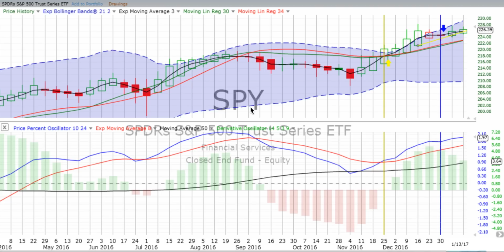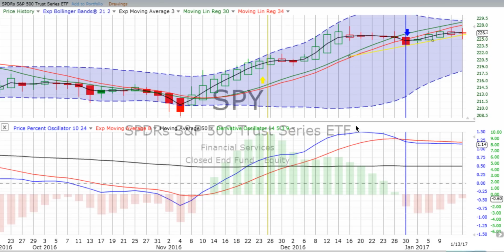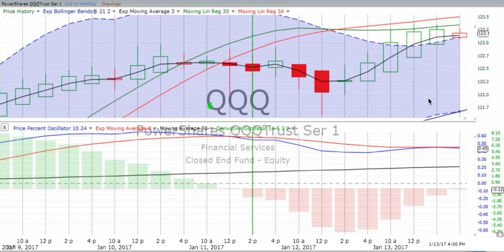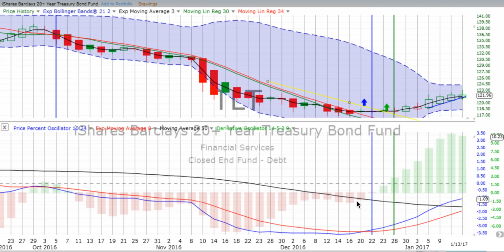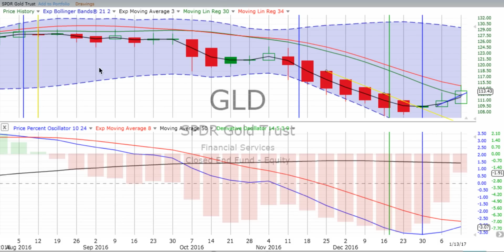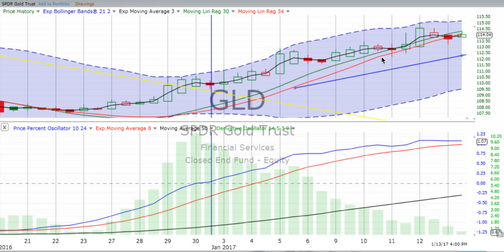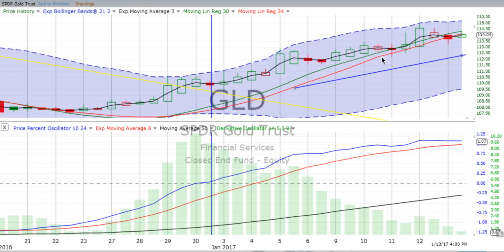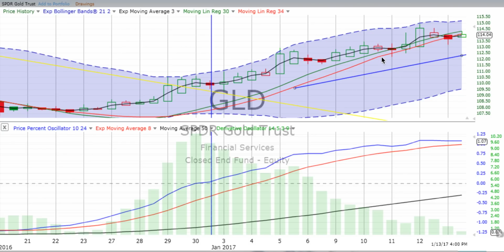Comprehensive Market Review & Forecast, Tuesday, January 17, 2017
Here are our comprehensive stock chart reviews and forecasts of the S&P 500, NASDAQ 100, Gold & Bonds. At ChartingWealth.com we urge you to "Follow the charts, NOT the noise!"

In just a few short minutes, we update you on what we see taking place in the market. At the end of every week, we give you this overview of the S&P 500, NASDAQ 100, Gold & Bonds. We also review the market moving news over the prior five days and what's on the calendar for the next trading week. We want to help you follow the market and improve your knowledge of stock and ETF movements.

We focus on developing our skills in technical analysis. This activity is the forecasting of future financial price movements based on an examination of past price movements. Like forecasting the weather, technical analysis does not result in absolute predictions of the future. Instead, we try to anticipate what is “likely” to happen to prices over time. Technical analysis can use a wide variety of charting time periods and indicators that show price movements over time.

The market is a leading indicator and generally leads the economy by 6 to 9 months. To keep pace with the market, it makes sense to look directly at the price movements. More often than not, change is a subtle beast. Even though the market is prone to sudden knee-jerk reactions, hints usually develop before significant moves. We see the hints in our charts.

Our simple stock chart reviews and analysis can help identify support and resistance levels.  These levels are usually marked by periods of congestion within the trading range where prices move within a confined area for an extended period of time.  This limited movement tells us that the forces of supply and demand are deadlocked. When prices move out of the trading range, it signals that either supply or demand has the upper hand. If prices move above the upper band of the trading range, demand is winning. If prices move below the lower band, supply is winning.

Technical analysts view the market to be 80 percent psychological and 20 percent logical. Fundamental analysts consider the market to be just the opposite – 20 percent psychological and 80 percent logical. Psychological or logical is open for debate, but there is no questioning the current price of a stock, index, commodity, ETF or option.

Price is available for all to see and no one can doubt its legitimacy. The price set by the market and it reflects the sum knowledge of all participants. These participants have considered and discounted all available information and settled on a price to buy or sell. The price shows the forces of supply and demand at work. By examining price action to determine which force is prevailing, technical analysis focuses directly on the bottom line: What is the price? Where has it been? Where is it going?